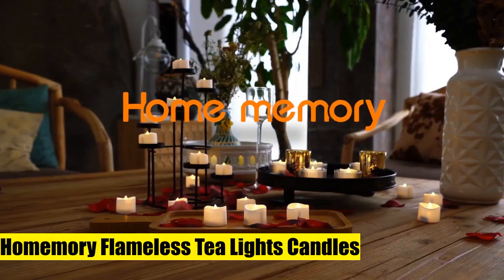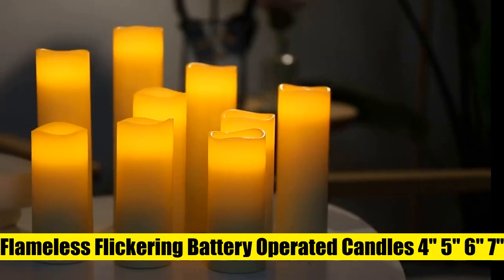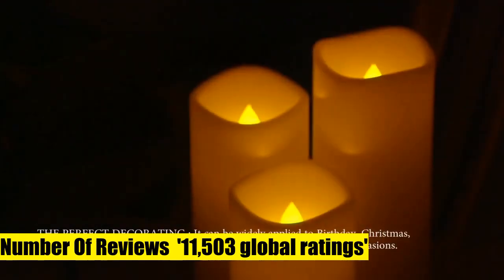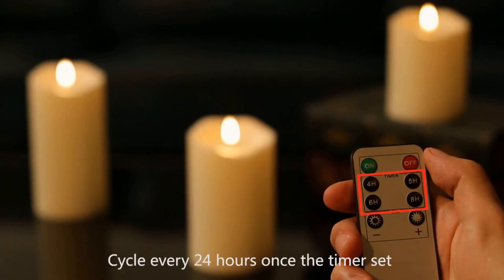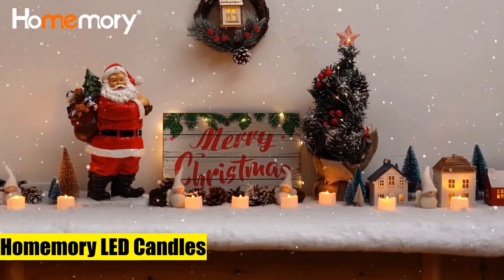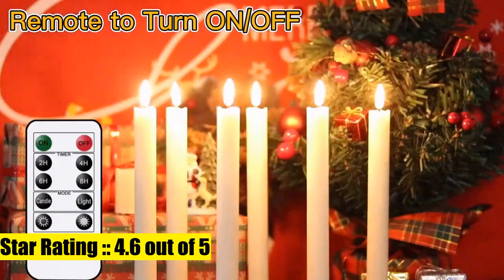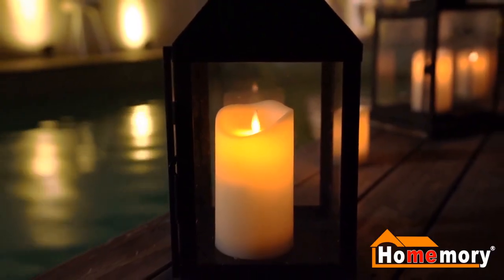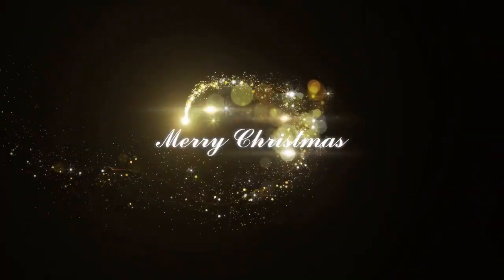9 Amazing Flameless Candles Sold On October 2022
Homemory Flameless Tea Lights Candles

Flameless Flickering Battery Operated Candles 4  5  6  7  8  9  Set of 9 Ivory Real Wax Pillar LED Candles with 10-Key Remote and Cycling 24 Hours Timer  Ivory 9 Pack

Enido Flameless Candles Led Candles Battery Operated Candles Exquisite Pack of 12  D2.2 x H456  Waterproof Outdoor Indoor Candles with 10-Key Remotes and Cycling 24 Hours Timer  Plastic

GenSwin Flameless Ivory Taper Candles Flickering with 10-Key Remote

Homemory 6 x 3.25 Outdoor Waterproof Flameless Candles

Homemory LED Candles

Homemory LED Candles

Flickering Flameless Candles

Homemory Flameless Votive Candles with Remote